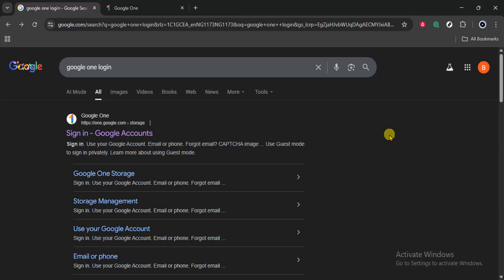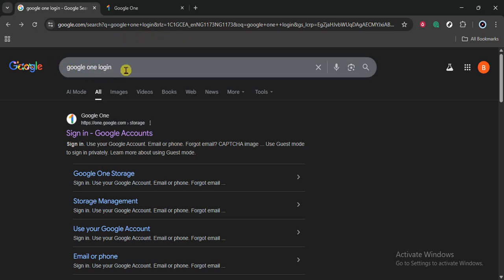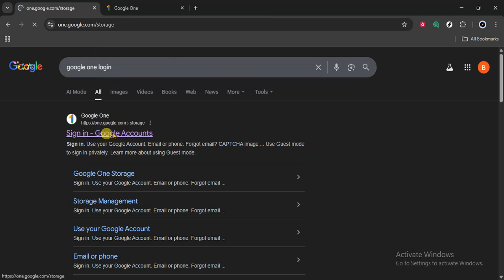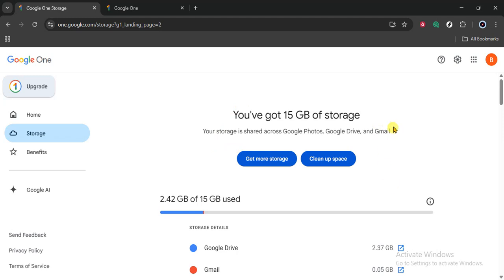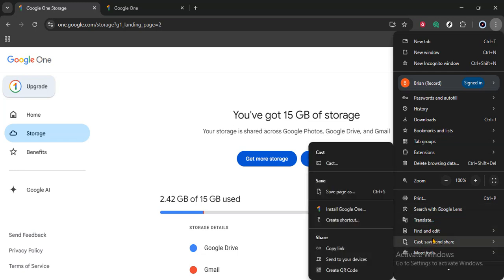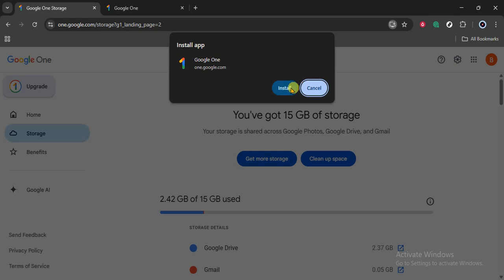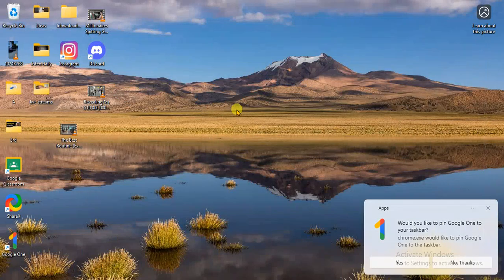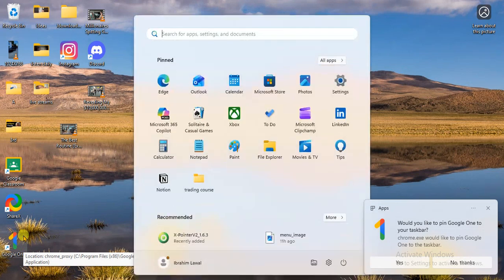How To Install Google One App On Windows 11 - Complete Guide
How To Install Google One App On Windows 11 - Complete Guide. In this video, you’ll learn how to install Google One app on Windows 11 step by step. This complete guide explains how to download Google One on your Windows 11 PC or laptop and use it for storage, backup, and account management.

If you’re looking for an easy Google One Windows 11 tutorial, this video will help you install the Google One app on your PC and get started without confusion.